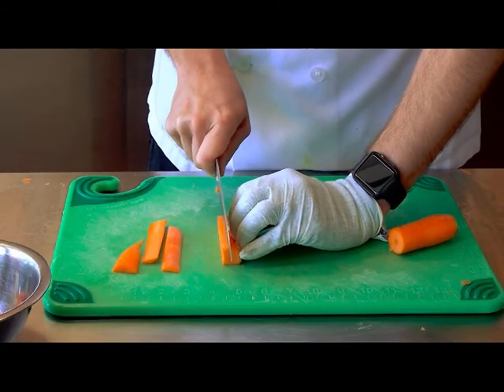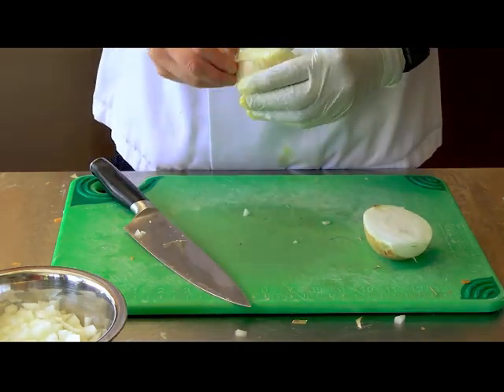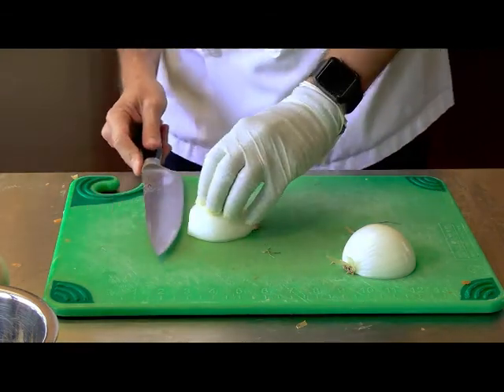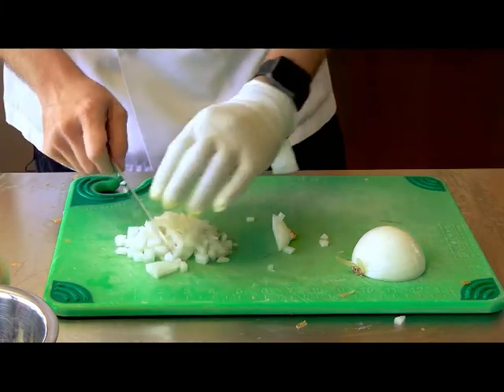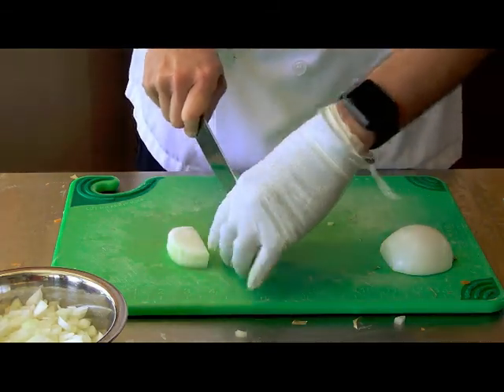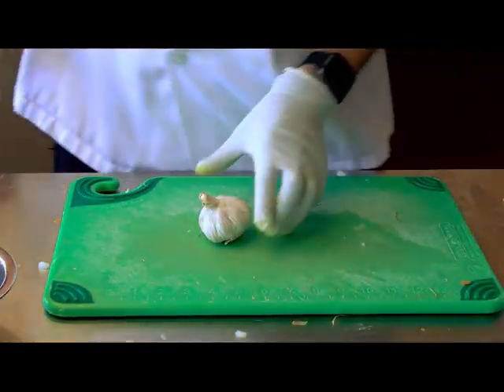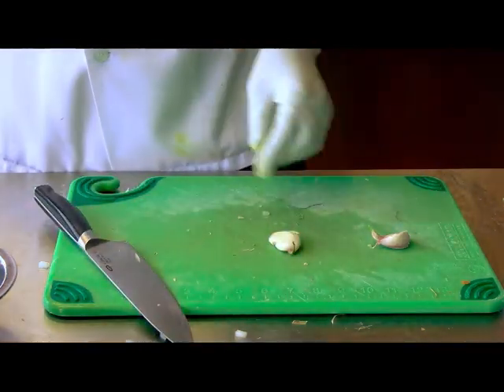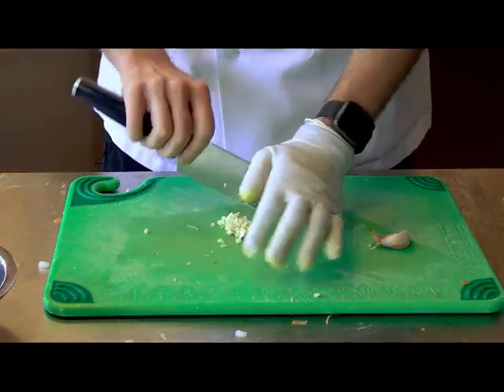Vegetable Cuts: part 1 (Carrot, Onion and Garlic)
In this video i demonstrate how do basic cuts on vegetables. Julienne, dice, slice and mince.